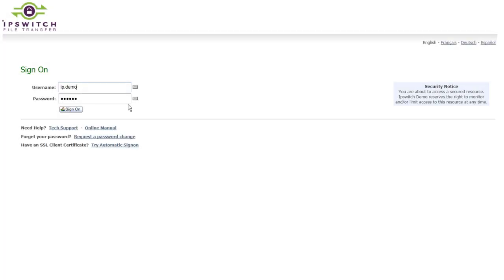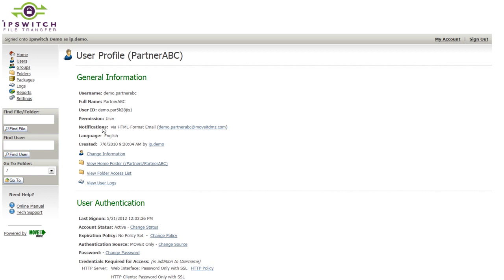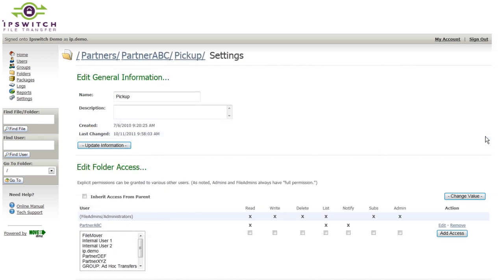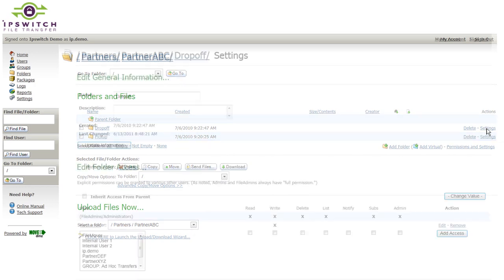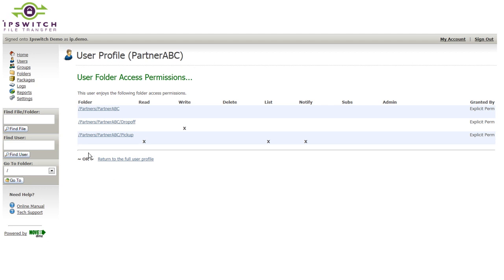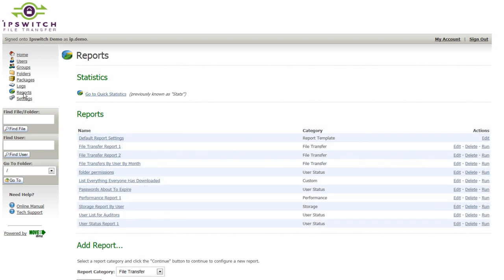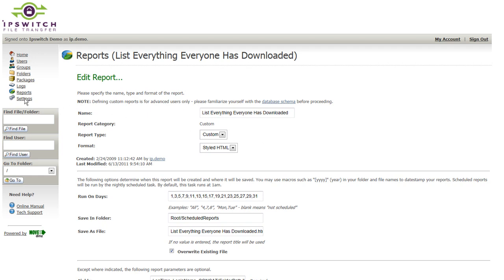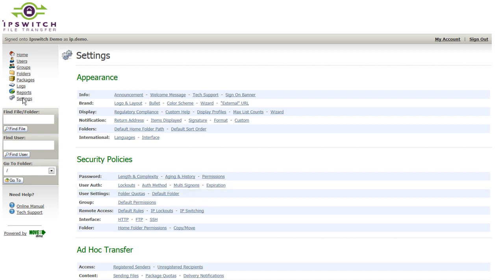04 - Administering a Managed File Transfer Server MOVEit DMZ Administrator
Managed File Transfer Webinar, Part 4: MOVEit is easy to administer. Tony Perri demonstrates how an administrator would control partner data exchange using MOVEit's user-centric administrative interface.